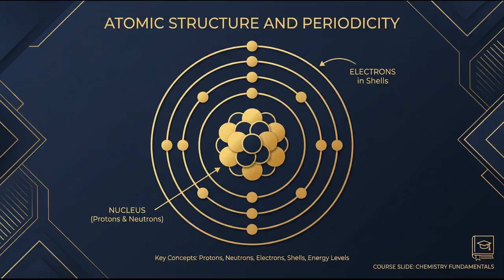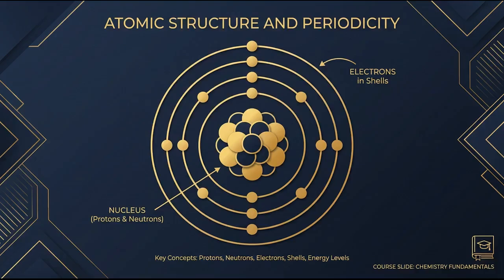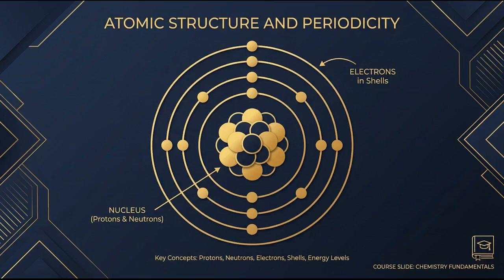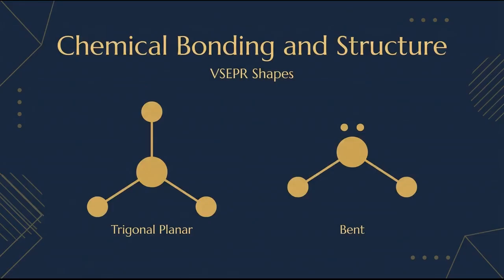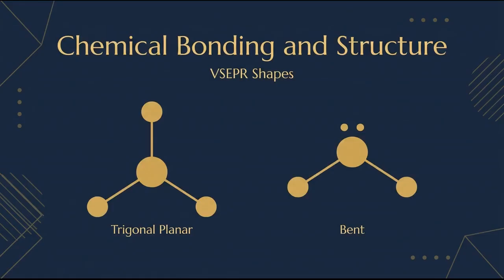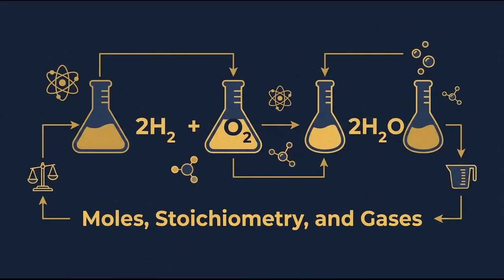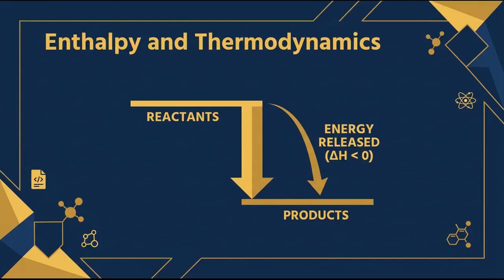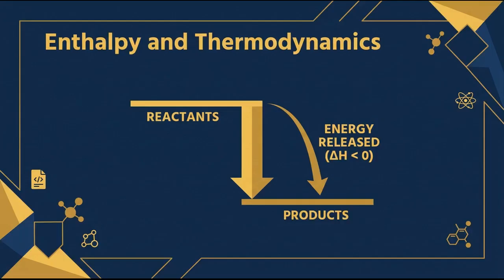MATSEC IM Chemistry Fundamentals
Master the essential concepts tested in the MATSEC IM Chemistry exam, from atomic structure and bonding to stoichiometry and thermodynamics. This course uses official practice scenarios to explain foundational principles like periodicity, intermolecular forces, and Hess's Law.

Chapters
0:00 1. Atomic Structure and Periodicity
1:55 2. Chemical Bonding and Structure
3:44 3. Moles, Stoichiometry, and Gases
5:36 4. Enthalpy and Thermodynamics